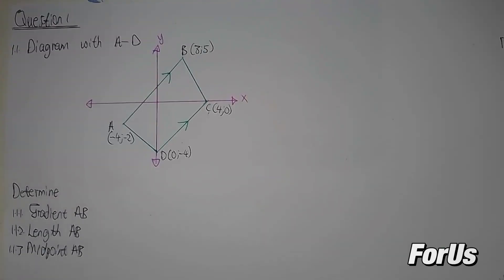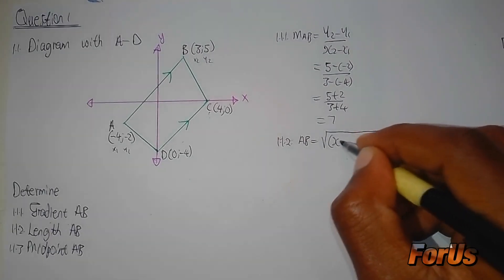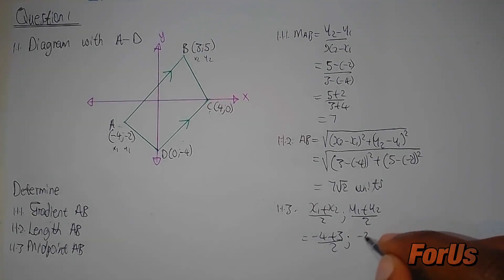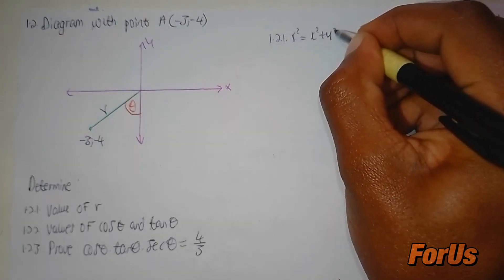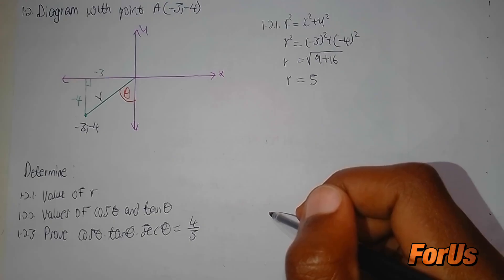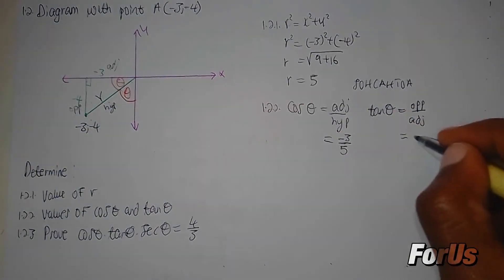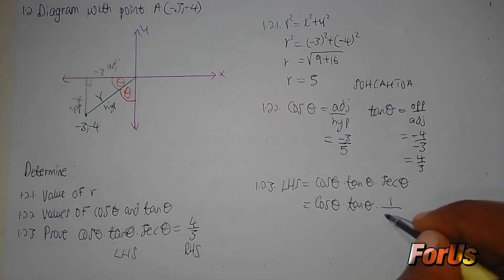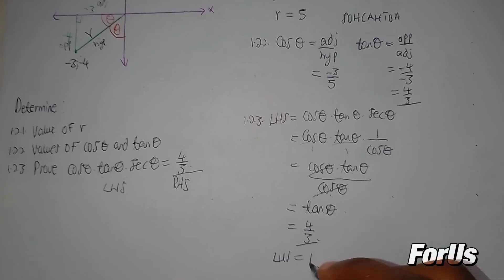Grade 10 Mathematics June Test 2025 Paper 2 | Analytical Geometry and Trigonometry 🇿🇦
Struggling with Analytical Geometry or Trigonometry in Grade 10? In this video, we break down the 2025 South African June Exam Paper 2 with step-by-step solutions, tips, and exam strategies to help you master every question.

📢 Don’t Forget:

💬 Comment any question you’re stuck on